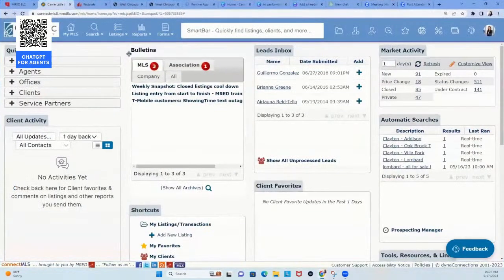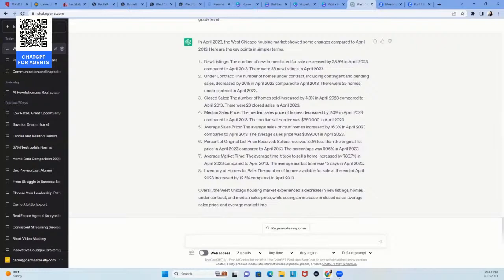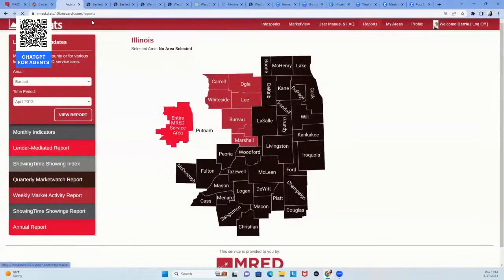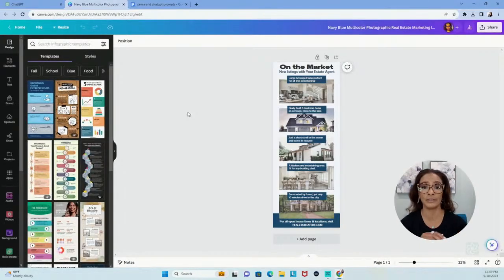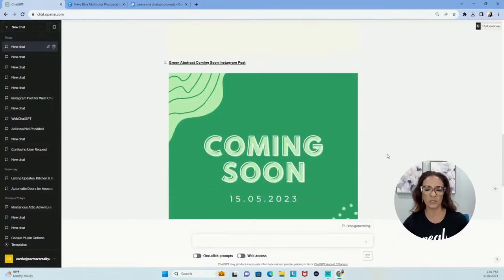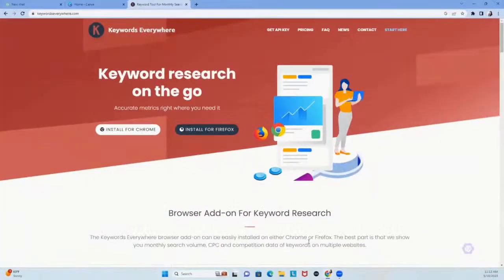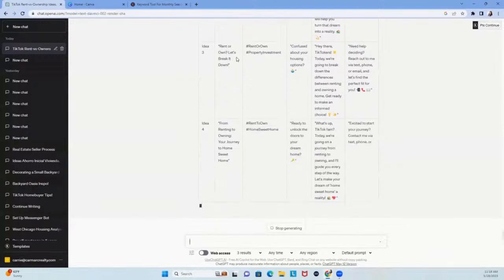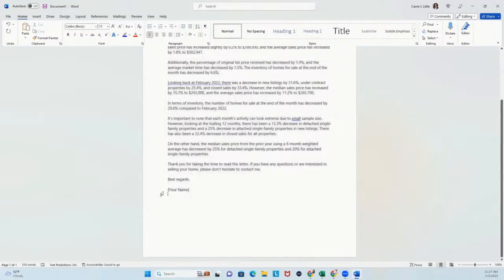ChatGPT for Real Estate Agents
Learn to earn with me - pre-recored live.  Add your questions to the feed